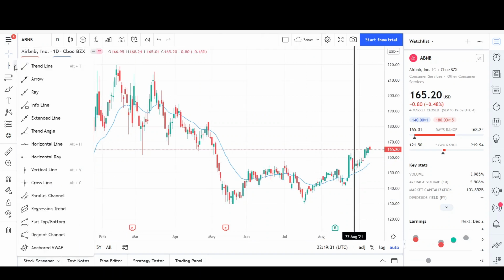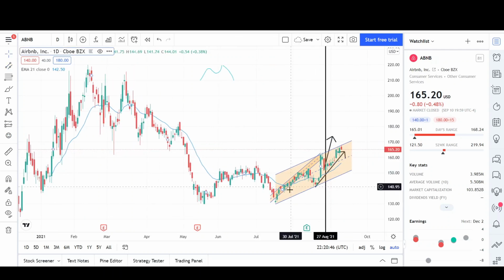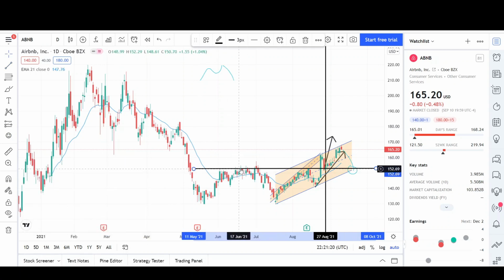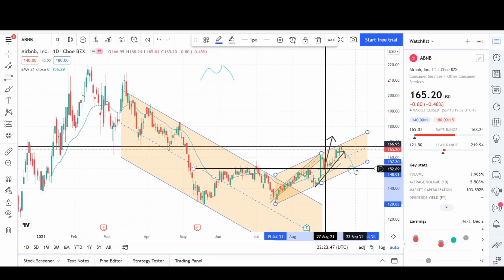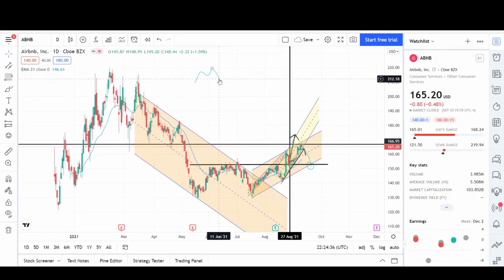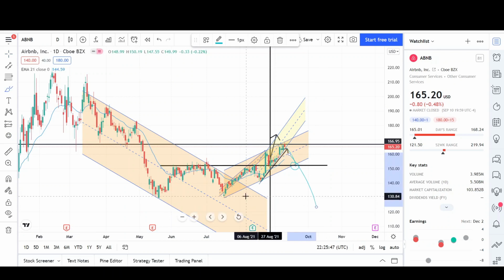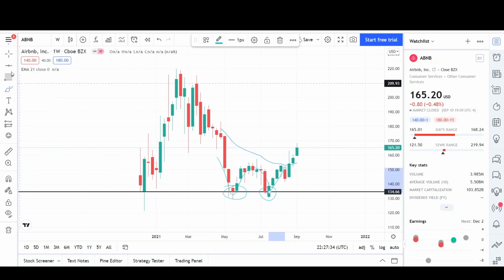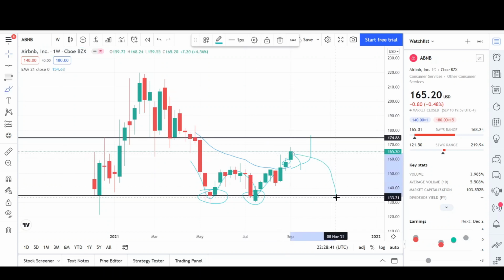AIRBNB (ABNB) STOCK Price Predictions Using Technical Analysis.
🧰️ NEW SERVICE 🧰️
Hello YouTube❗,

This is my 78th video on the channel. I will be doing a Technical Analysis breakdown on Airbnb.